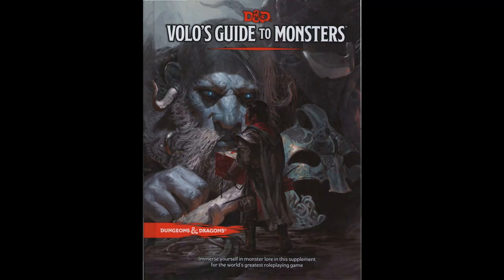Dungeons and Dragons Lore: Devourer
A detailed examination of the current version of the Devourer, and previous versions from older editions of the game.